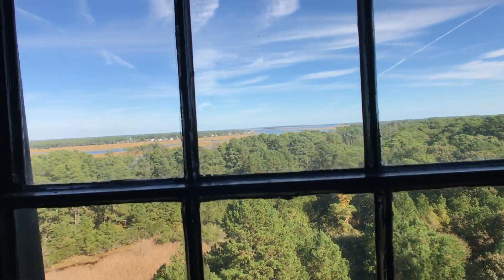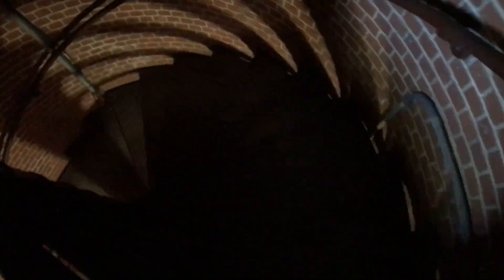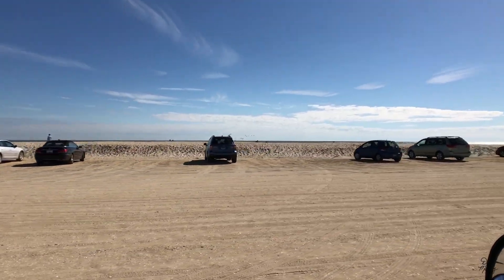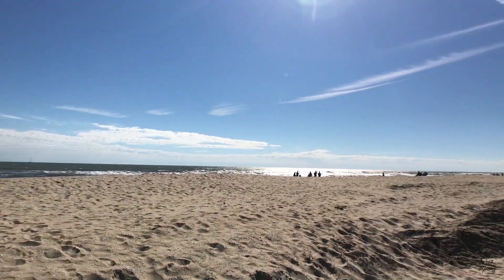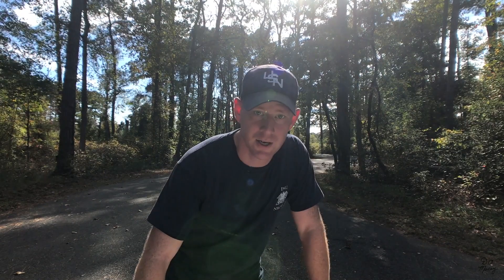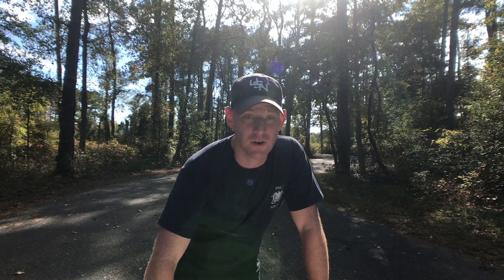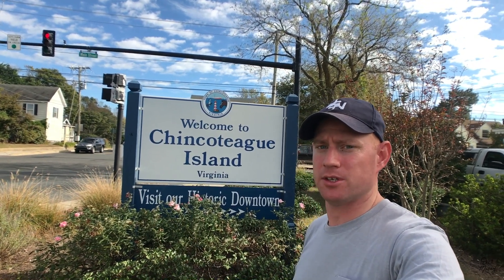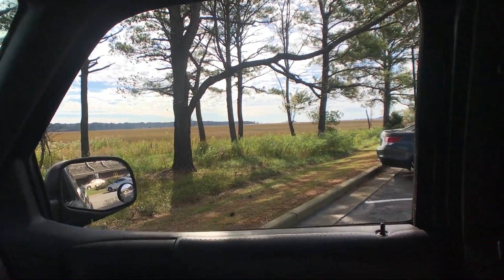Day at Assateague National Wildlife Refuge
A day trip to Chincoteague and Assateague Island and National Wildlife Refuge.  We climb a lighthouse, walk on the beach, and run on a wildlife trail.  It was a beautiful day outside to enjoy the sunshine and blue sky! Come along and let's have some fun!

28 October 2017

Movie for Isaac.

Rode VideoMicro
Rode Mic Cord Adapter
Apple Lightning to Headphone Adapter
PolarPro Phone Tripod Mount
Arkon Tripod
Shoe from this Mount for Mic
Mounting Rig Screws for Shoe to Phone Mount (w/ misc spacers)

ikson – Dawn